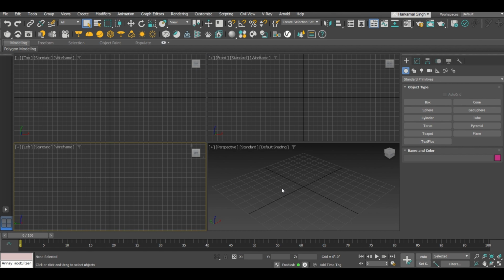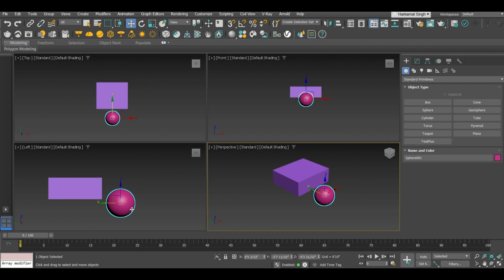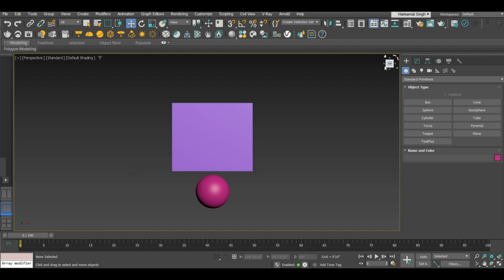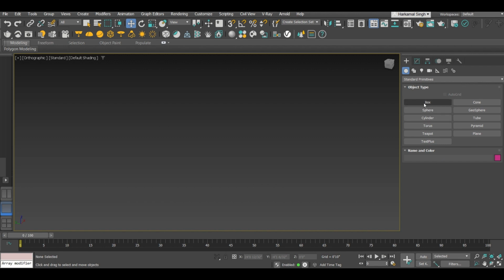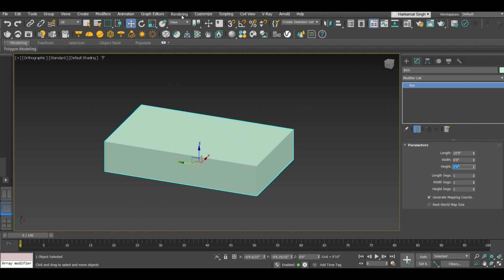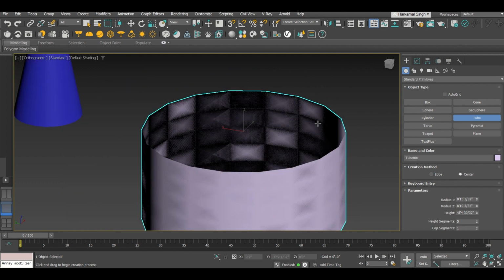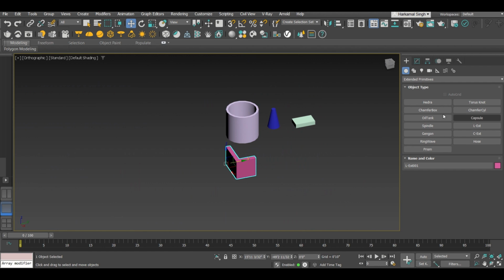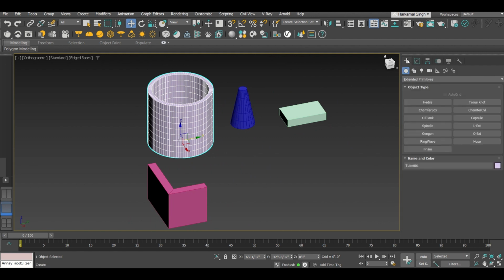Basic Modelling in 3DS MAX | PART 1 | Easy Steps | for beginners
Dear Viewers, in this video some easy steps has been demonstrated for basic modelling steps in 3Ds max

THANKS
VISION2REALITY